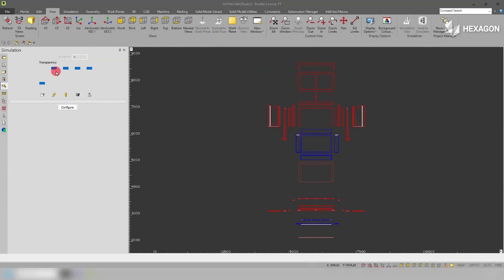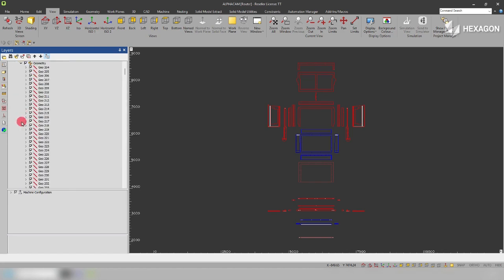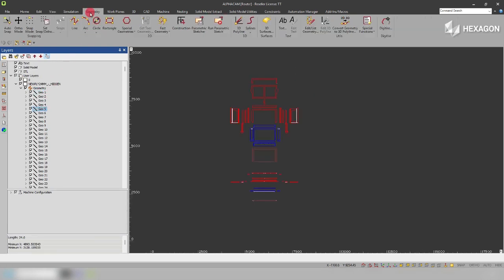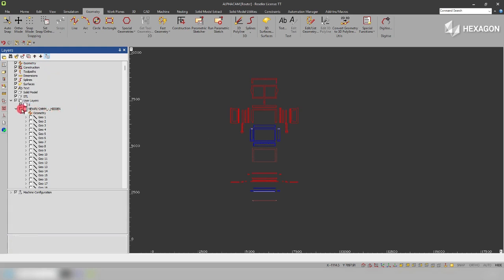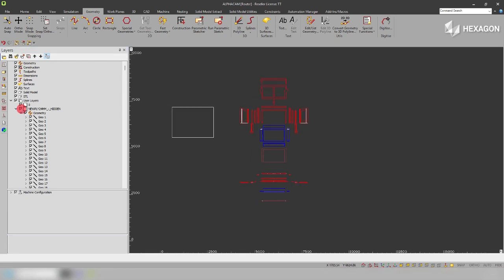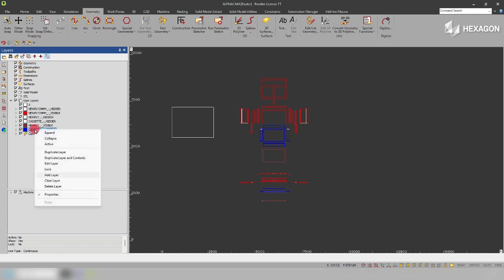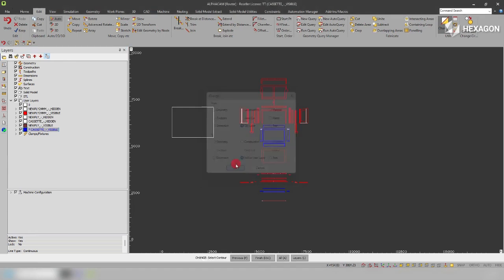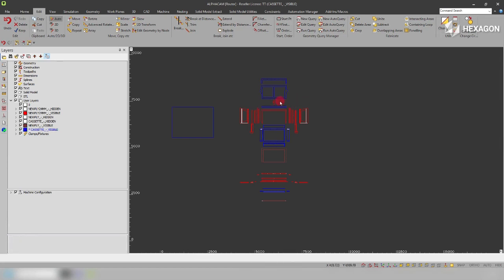Stillam introduces ALPHACAM - Tech Tips & Tricks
User layers in ALPHACAM offer a powerful way to organise your design data. This tip covers how to change and manage those layers, giving you precise control over what's visible and selectable. This can greatly simplify complex designs and improve workflow. Follow the link below to learn more.